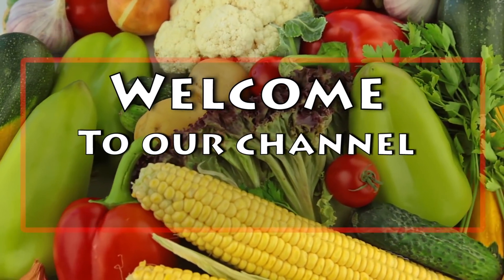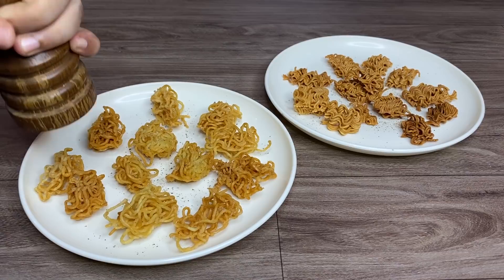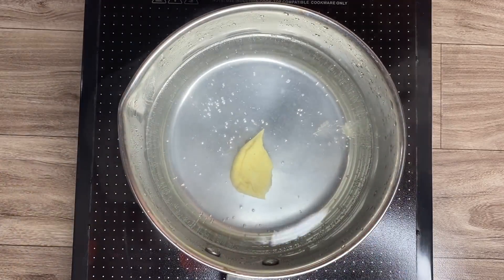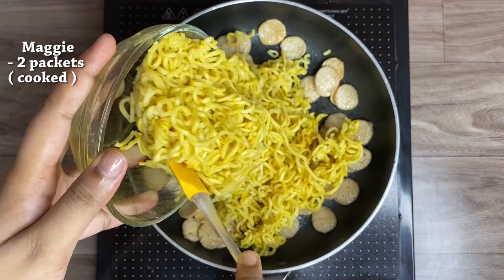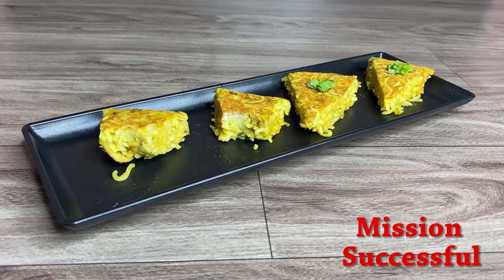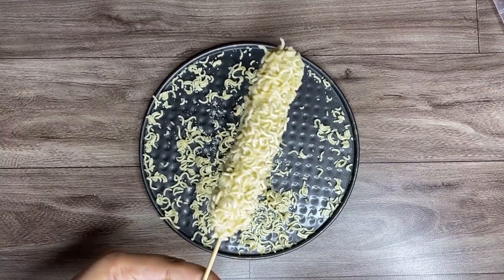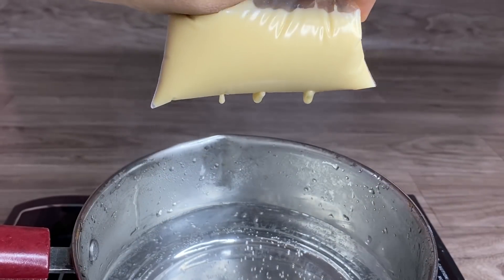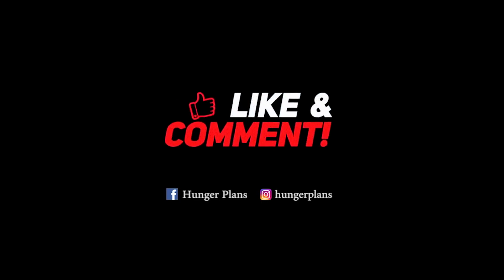Testing Out Viral Food Hacks By 5 MINUTE CRAFTS | Testing Out 5 Minute Crafts Viral Maggi Hacks | HP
Hello Hungry Fam!!
Today we Tested/Tried out Viral 5 Minute Crafts Maggi/Noodle Hacks!!

Products Used:
Maggi (Pack of 12)

Other Products:
Veg Gelatin Powder
Gummy Cola
Popsicle Mould
Swad Fruit Rings
White Chocolate
Gelatin Powder
Knife Set

Recipe:

Omelette:
Oil- 1 tbsp
Chicken Sausage- 2 sliced
Maggie- 2 packets ( cooked )
Eggs- 2
Spring Onion- 1/2 cup

Corndog:
All Purpose Flour/ Maida- 1/4 cup
Salt- pinch

Noodles:
All Purpose Flour/ Maida- 1/2 cup
Eggs- 2

testing 5 minute crafts hacks, testing 5-minute crafts life hacks,5 minute crafts, testing 5 minute crafts, expectation vs reality, do it yourself, testing viral hacks in hindi, testing viral hacks of 5 minute craft,life hacks.

5 minute crafts recipe

5 minute crafts food hacks

5 minute crafts testing

life hacks

5 minute life hacks

5 minute crafts food

Video Link:

 • MusicbyAden - You...